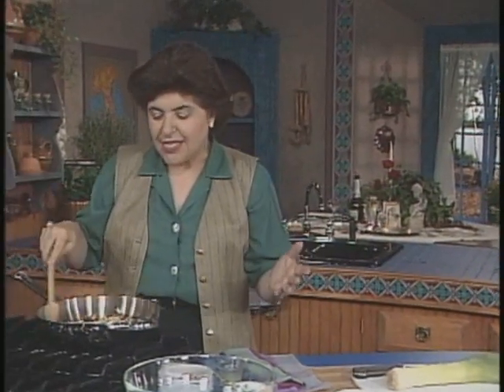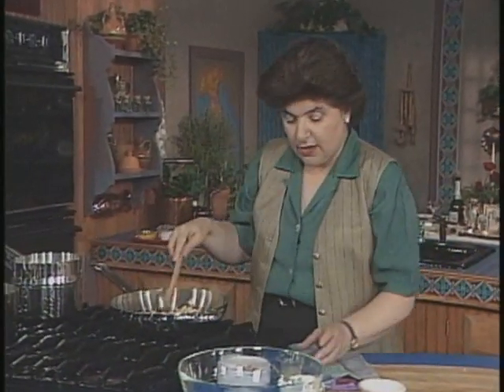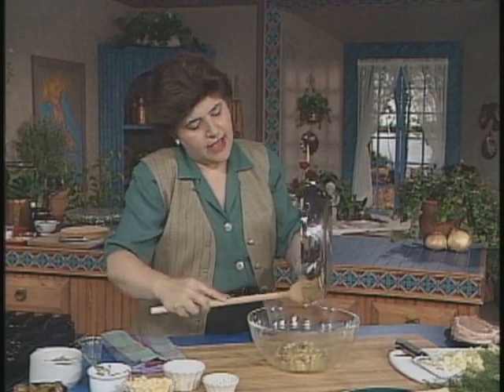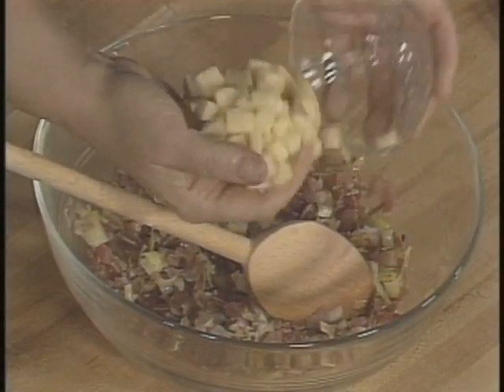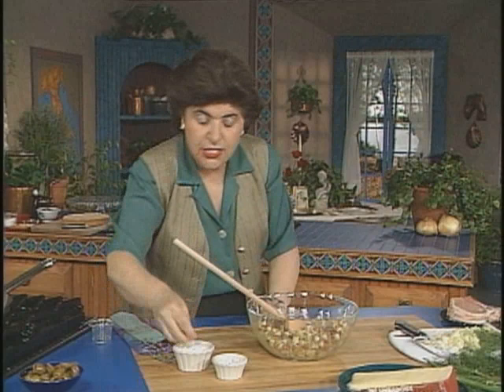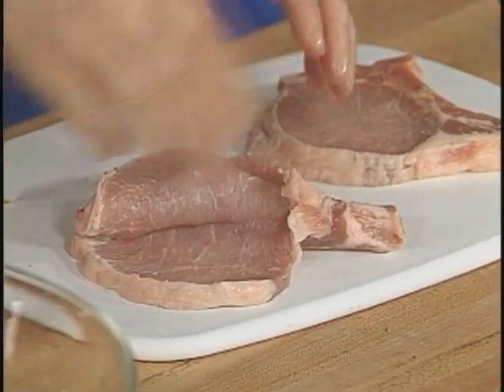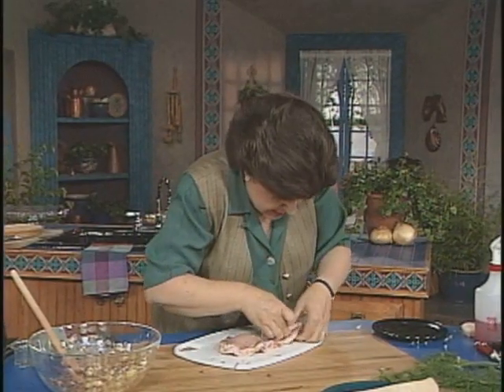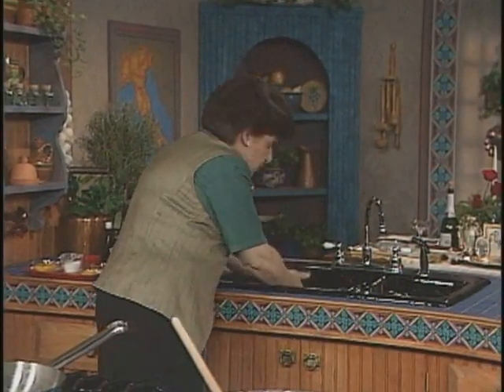Ciao Italia 702-r0153 Little Pork Purses